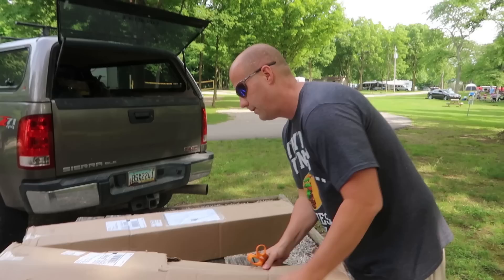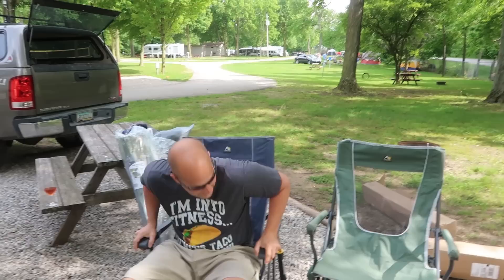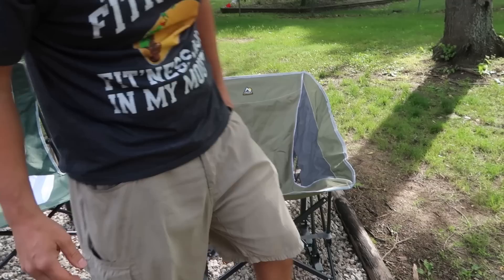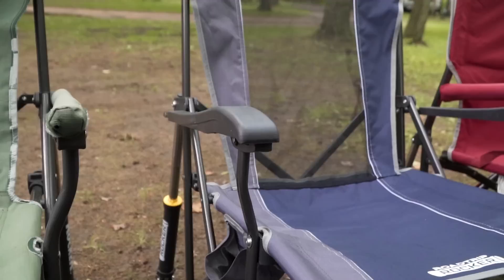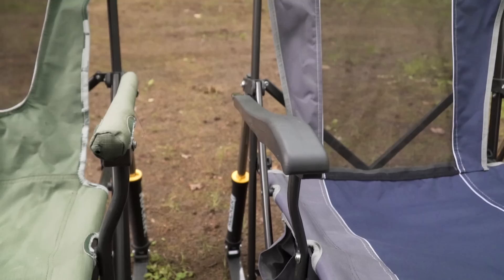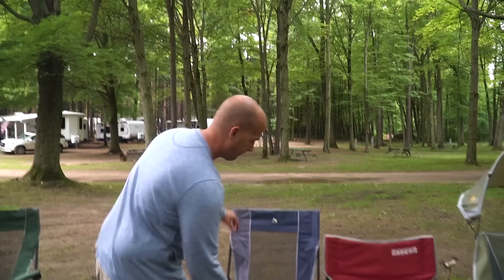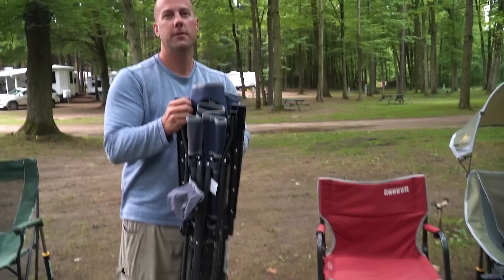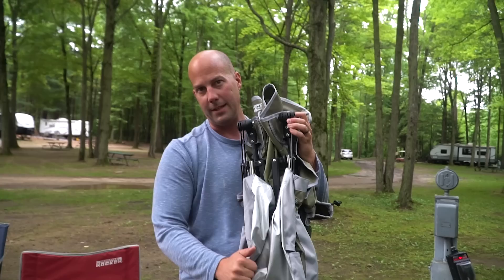A GCI Outdoor Camping Rocker Rock-Off: Which One Wins?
On this Airstream Life vLog, we get a few exciting packages in the mail. As many of you know we are ambassadors for GCI Outdoor because we love their products (and have bought a lot of them in the past). In fact, Steve's photo of our Airstream and our GCI Outdoor rockers was featured on their 2019 catalog cover and on the main page of their website. How cool is that?

Anyway GCI Outdoor has come out with two new rocking camping chairs this season and we knew we had to give them a try. We hoped to have special guests try them out with us but no such luck. However, we did give you a side by side comparison of 4 of their camping rocking chairs. You can find our review of their Freestyle Rocker, Roadtrip Rocker (both old version and new) and new Pod Rocker with sun-shade in this video.

Steve loves their Roadtrip Rockers. In our last rocking video from last year, he picked the Roadtrip over the Freestyle for it's high back, mesh, and cool rocking style. This year GCI Outdoor has released a new and improved Roadtrip Rocker. It now has really nice solid armrests (something the last one lacked) and even more mesh which means it's cooler to sit in on those hot summer evenings. Steve still loves the Roadtrips the best!

Courtney's previous favorite was their Freestyle Rocker. This rocker sits lower to the ground and doesn't have such a high pack. Courtney likes it because it is easier to rock for someone her size (shorter) but super comfortable. But the new Pod Rocker gives it a run for its money. The Pod Rocker is super comfortable. You can slouch down and easily take a nap...AND it comes with a sunshade which makes it perfect for rocking without getting too hot. It's only negative is the lack of a cup holder so when asked to pick between the two, Courtney says BOTH!

We highly recommend trying out a GCI Outdoor camping rocker and finding the one that works best for you! FYI we were sent these chairs for free as part of the ambassador program but we stand behind our recommendations and receive nothing if you buy from GCI Outdoor.

Want more free epic RV tips? Check out the free weekly email newsletter here: epicrvtips.com